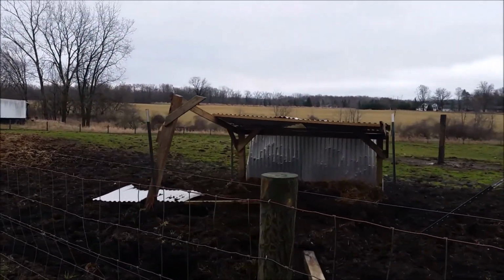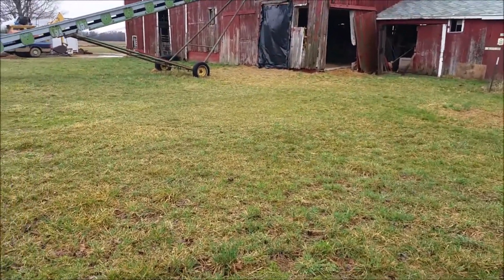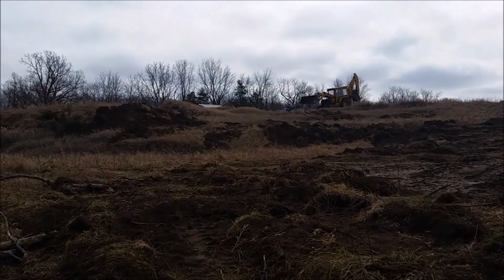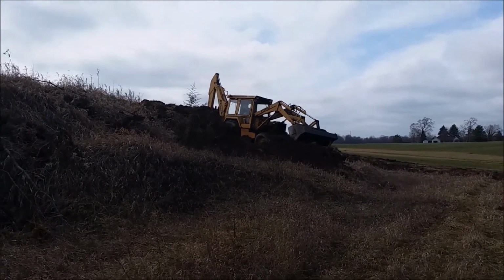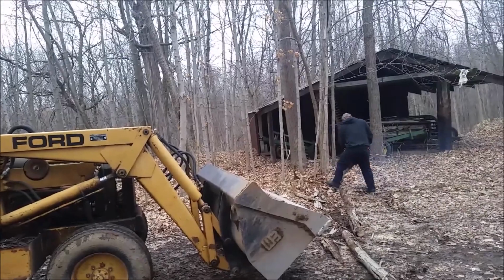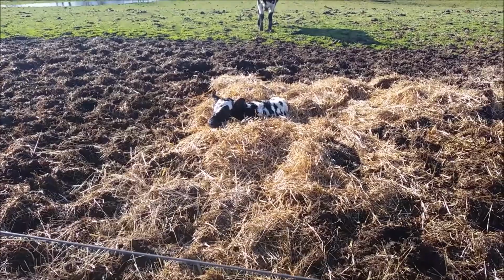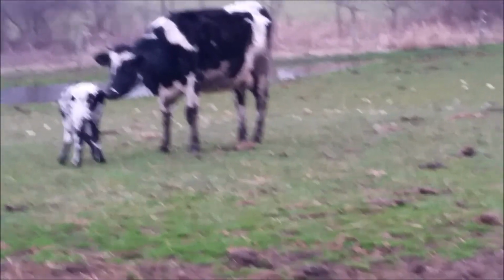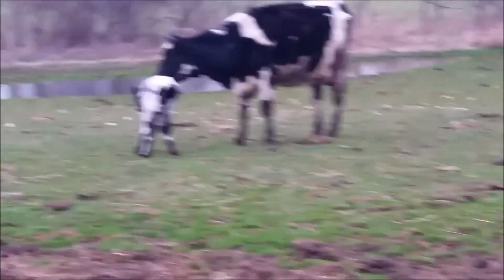Calving watch and dirt moving